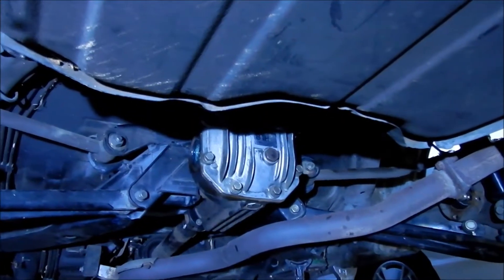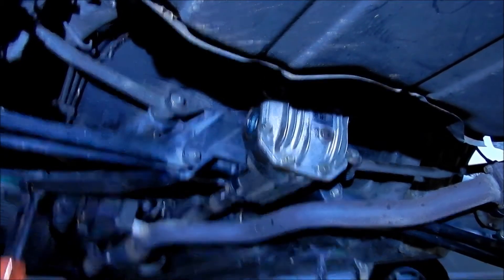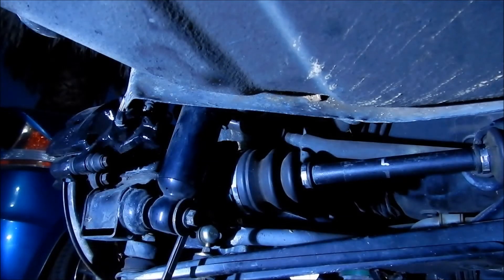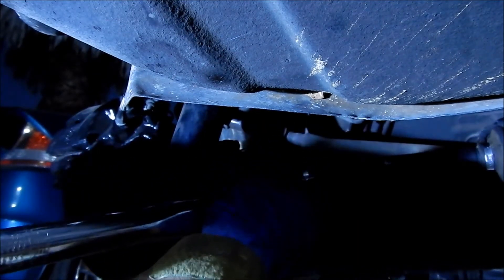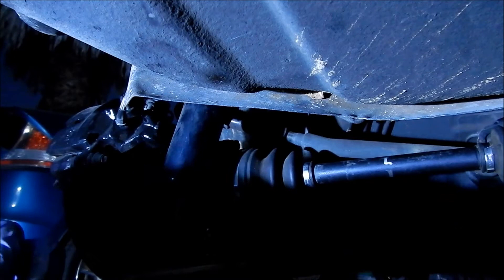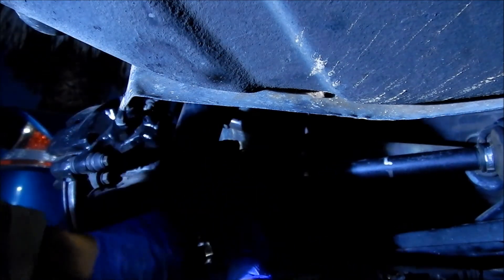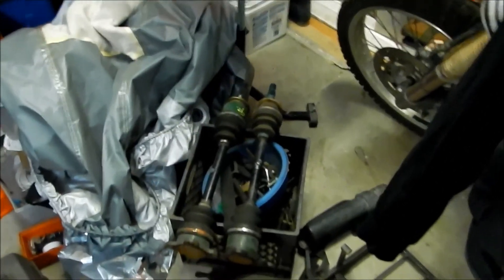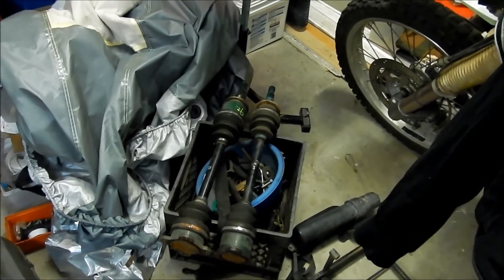Blackwidow Galant VR4 4 Bolt LSD Swap Episode 8 - Left Rear Axle Install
In episode we install the left axle into the diff.  The left one the boots were still in good shape so I decided to use it.